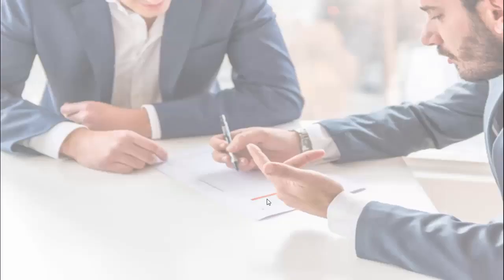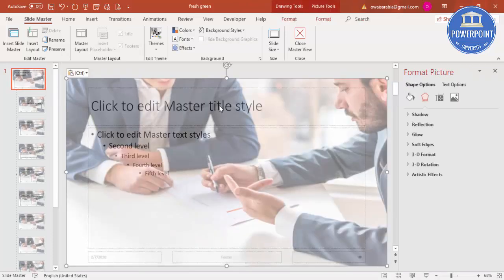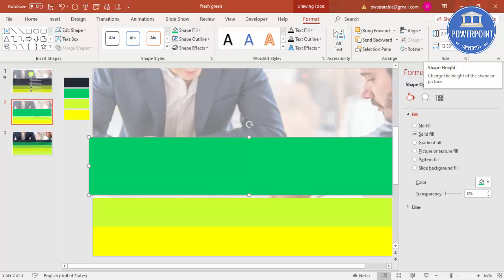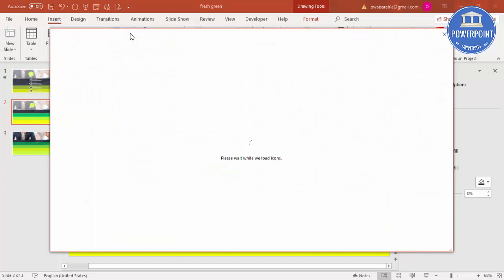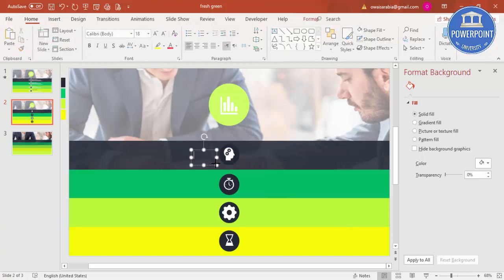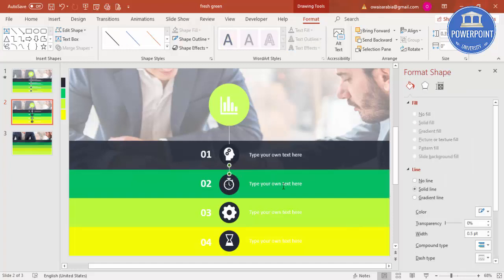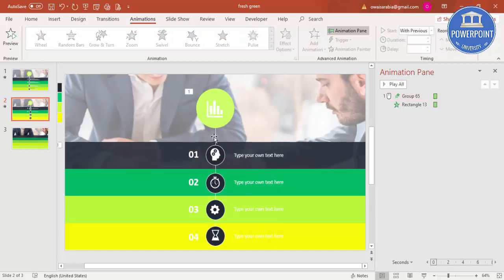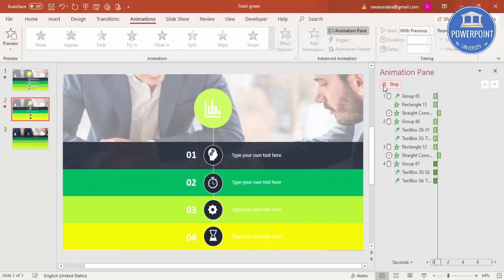PowerPoint tutorial No 315 Animated 4 step Slide Design in PowerPoint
[Download link provided below]:
In this tutorial, I have explained how to convert the slide from a basic look to a more professional look.

Modern designs
Creative templates
Easy Editing
Business Slides
Corporate Slides
PowerPoint diagrams
Professional designs
PowerPoint infographics
Popular slides